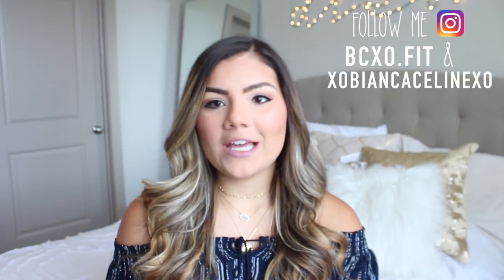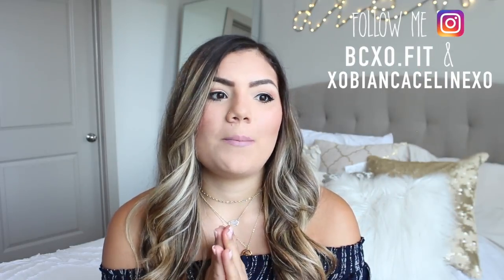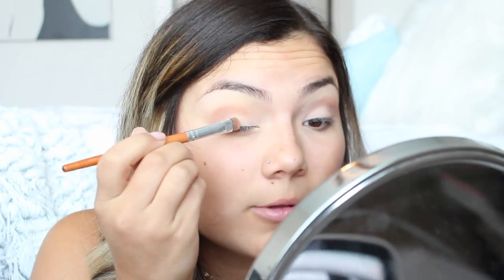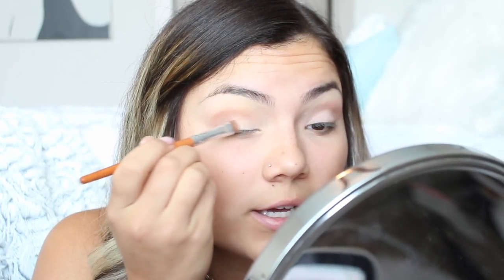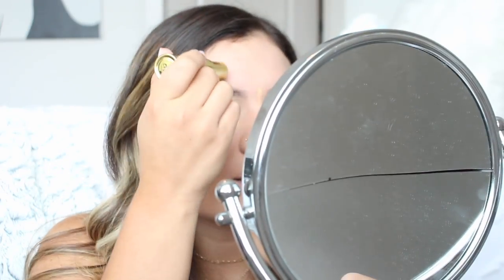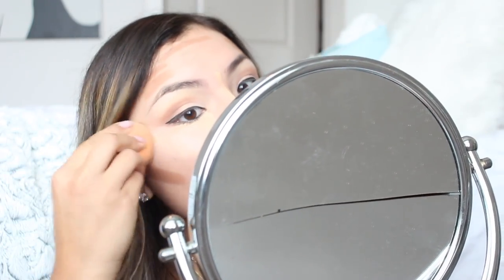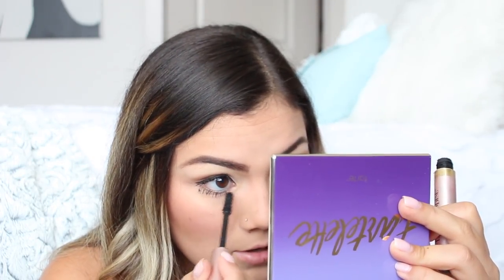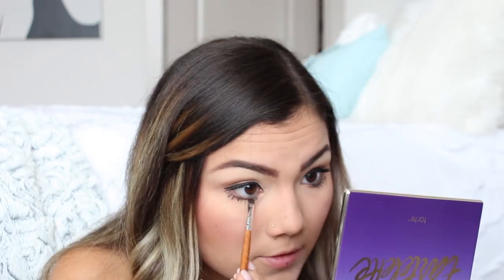SUMMER MAKEUP ROUTINE | CHIT CHAT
HEY GUYS!!! I hope you enjoyed todays video!

20. My bday is on April 13th, 1997
Junior in college

How tall?
5’7

My sizes in Gymshark:
Tops: M
Bottoms: Small

Lululemon:
Tops: Size 6
Sports Bras: Size 8
Bottoms: Size 4